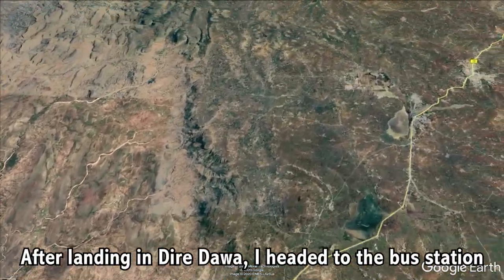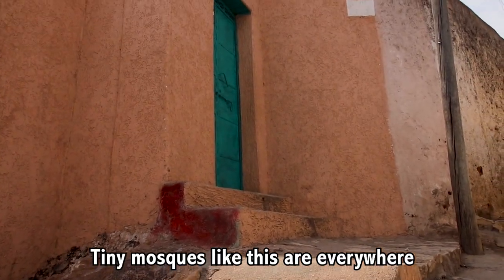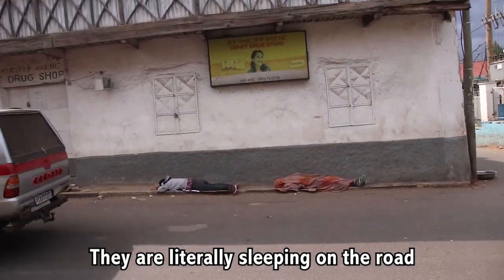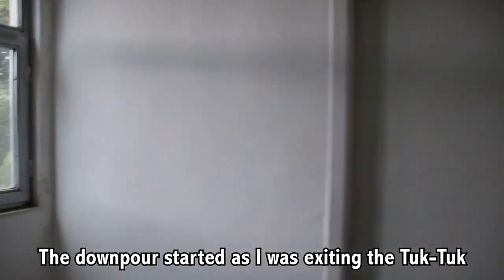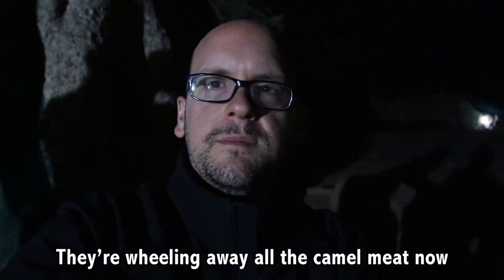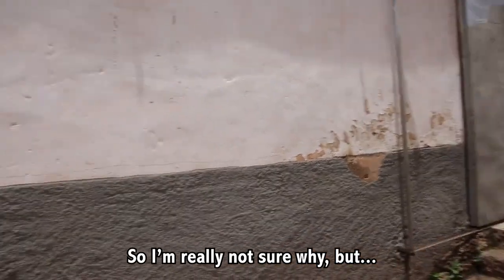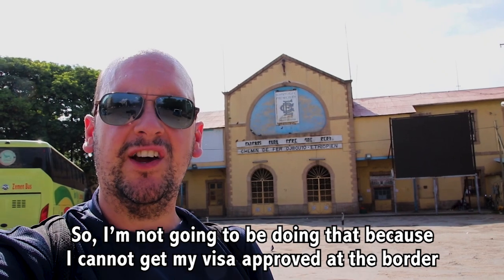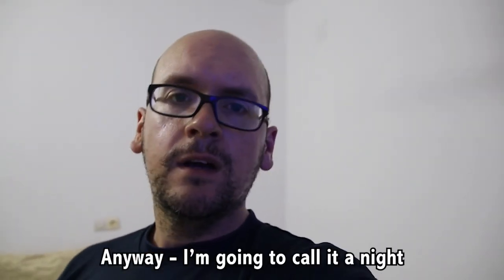FEEDING HYENAS in the colorful Islamic holy city of Harar, Ethiopia (Very impressive place!) 🇪🇹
I ended my journey around Ethiopia with a visit to the city of Harar - one of Islam's holiest cities, which offers one of the most impressively colorful walled Old Towns on the face of the Earth.  This city is largely untouched by mass tourism, and exists in its purest form:  mud-brick structures painted in candy-colored hugging steep alleyways along the hillsides; donkeys crossing the road at every turn; vibrant markets where the Ethiopian people go about their daily lives.  This is African travel at its finest, and by far one of the most culturally rich destinations on Earth (rivaling Fez, Morocco).

To top it all off, this city is home to a somewhat domesticated pack of hyenas, who have been fed nightly for the past few decades.  The friendly "Hyena Man" hosts nightly 'performances' where visitors are invited to feed the hyenas by stick, mouth...whatever they are comfortable with.

From Harar, I briefly poked around the city of Dire Dawa, then moved onward by air into my final country in East Africa of Djibouti.

Vlog Number 28 | Africa | Ethiopia Harar Hyenas DireDawa | Filmed August 2019

Vegas by Onda Norte
Future Vibes by Qeeo
Thunderbird by Ooyy

GEAR:
Canon Rebel SL2
Sigma 18-250 mm wide-angle zoom lens
RØDE - VideoMicro